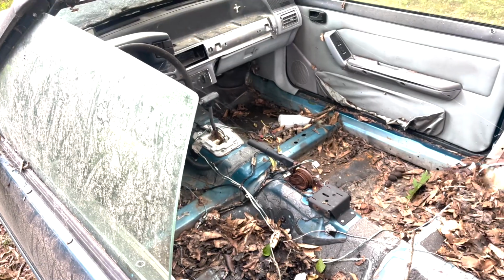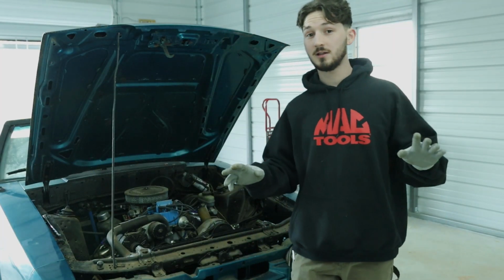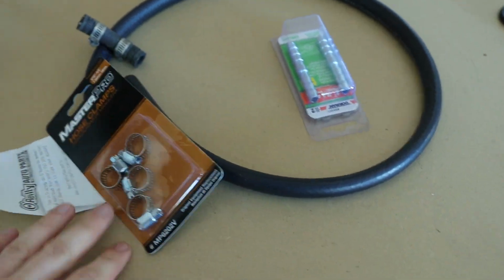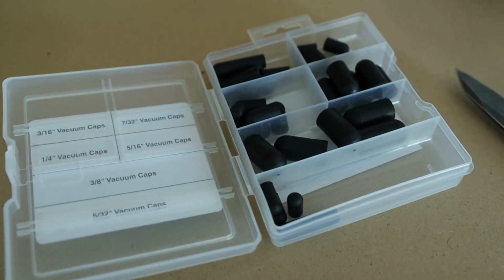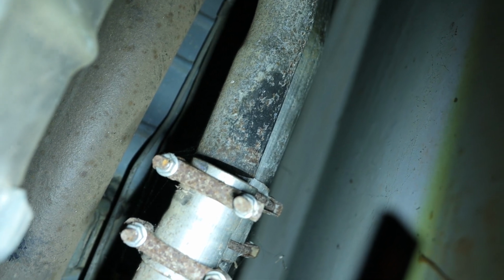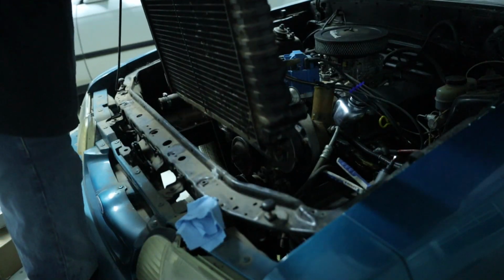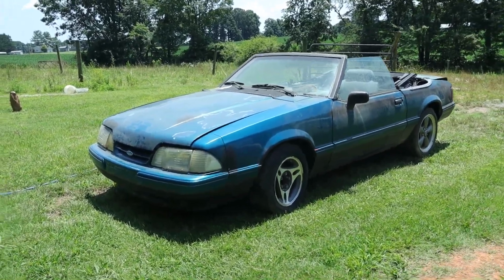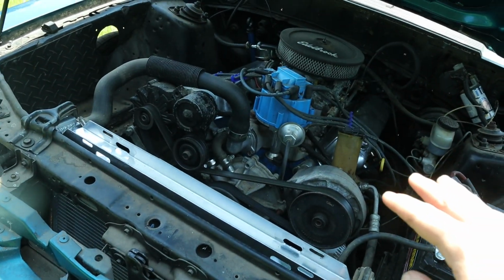We Bought a $1000 Foxbody That Didn’t Run… Can We Flip It?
Today we are doing our best to get this foxbody running and driving and maybe flip it! Definantly did not go to plan but it was a huge learning exprience!